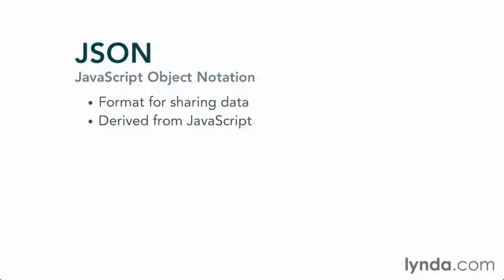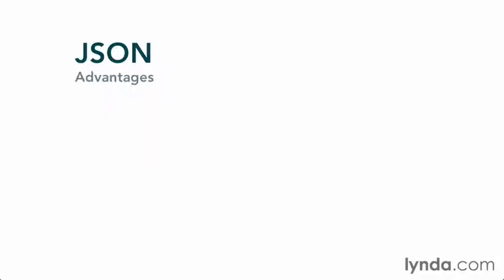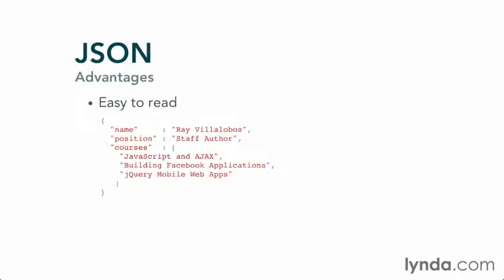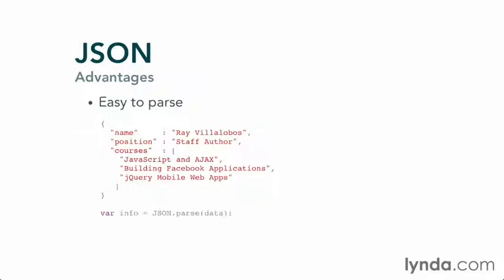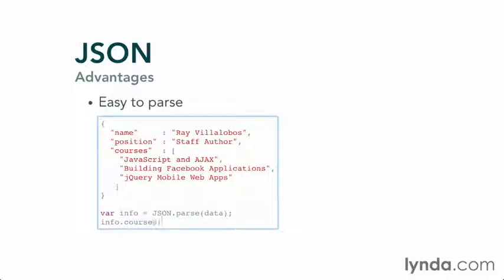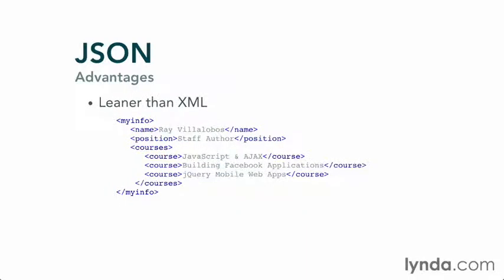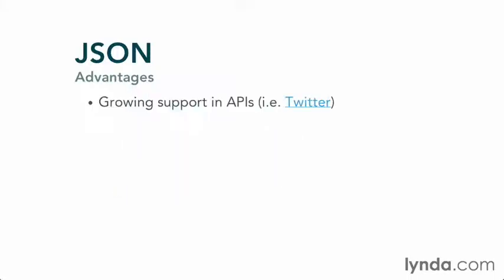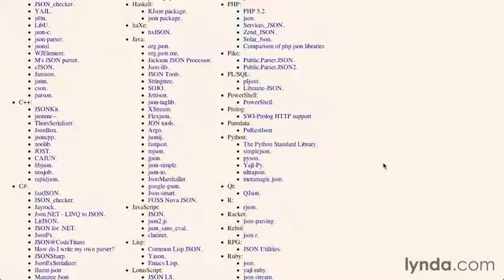01 01 what is JSON